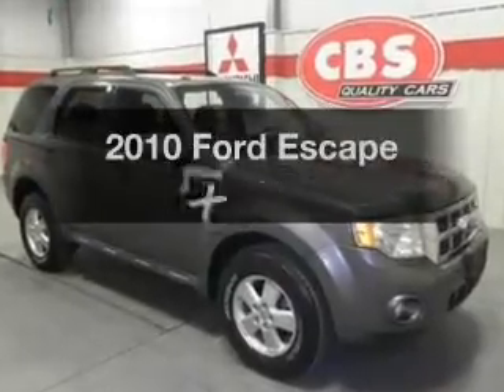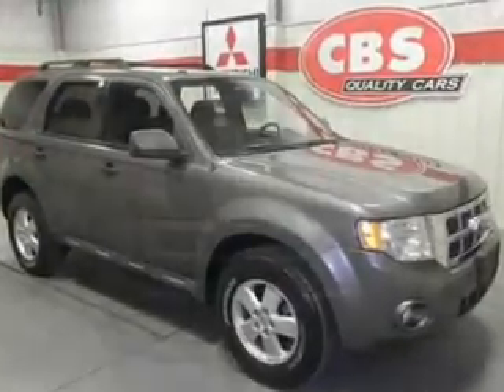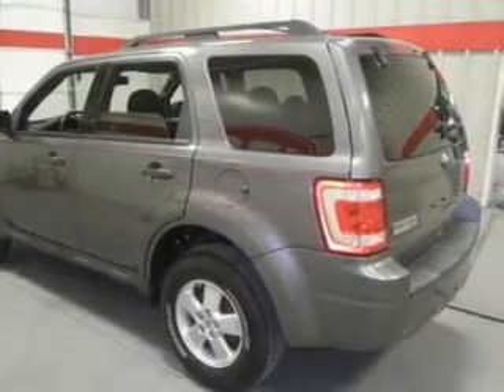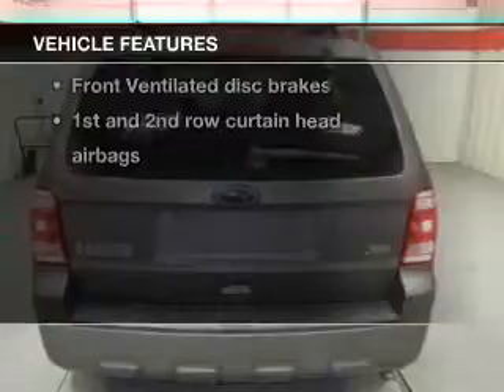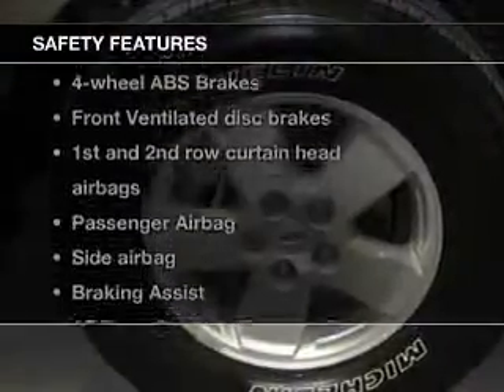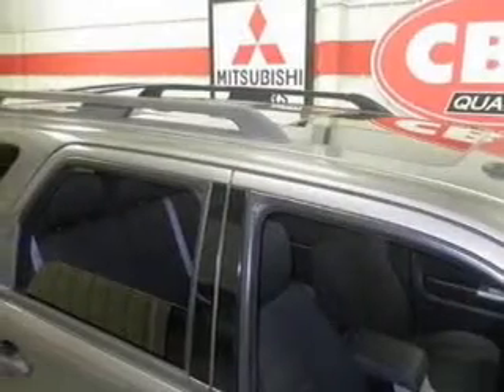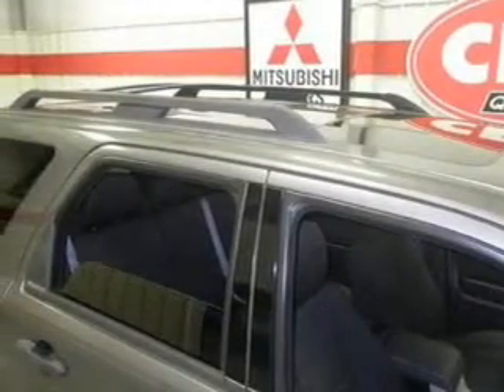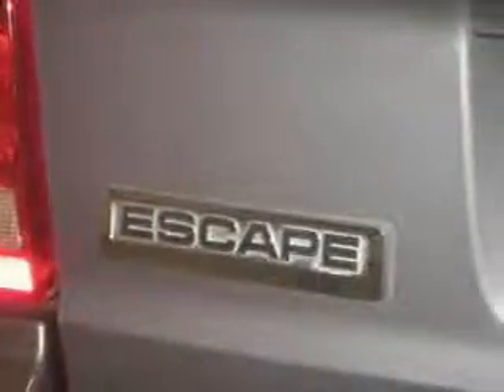2010 Ford Escape - Durham NC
Year: 2010
Make: Ford
Model: Escape
Trim: XLT
Engine: 3.0 liter 6 cylinder 24 valve
Transmission: 6-Speed Automatic
Color: Sterling Gray Metallic
Mileage: 37135
Address:
1503 S. Miami Blvd.